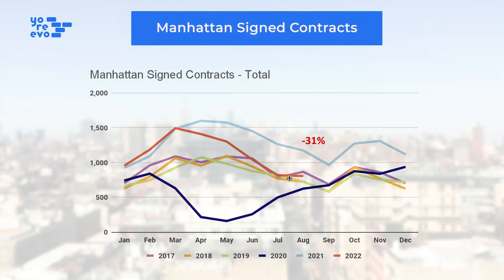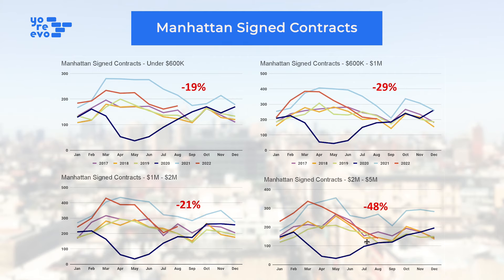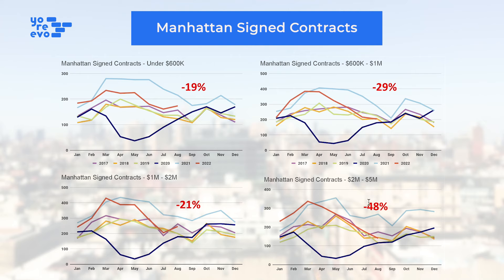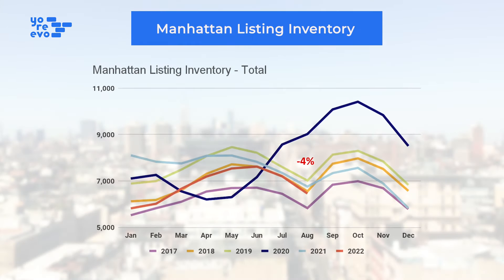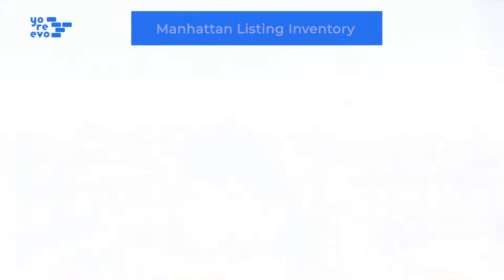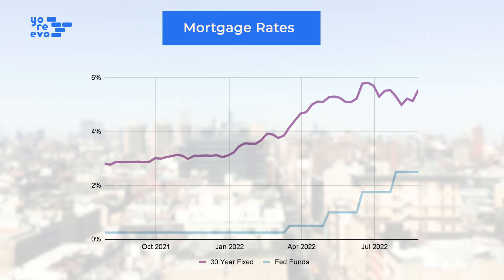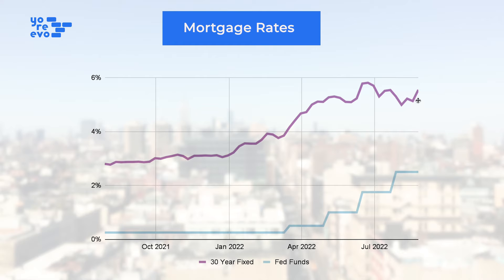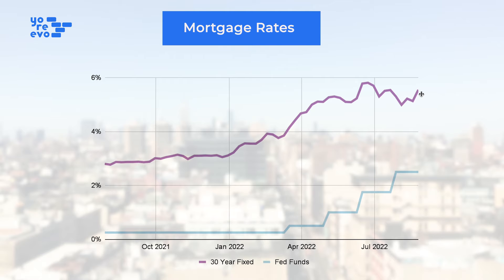August 2022 Manhattan Market Update - Yoreevo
Blog post on the relationship between Fed rates and mortgage rates